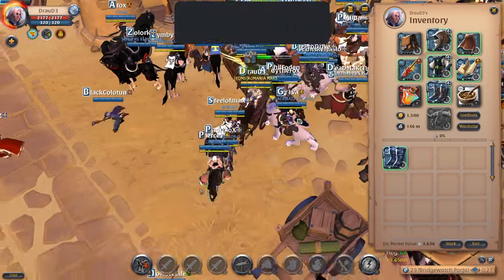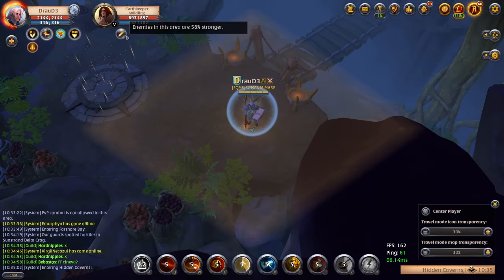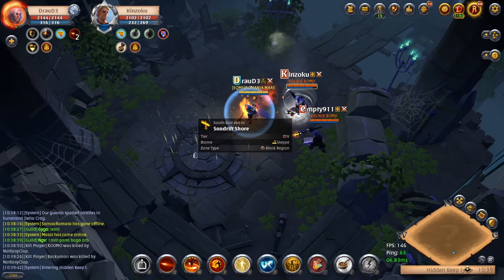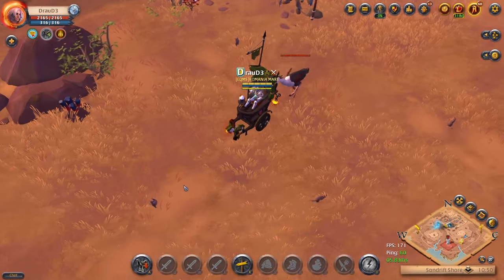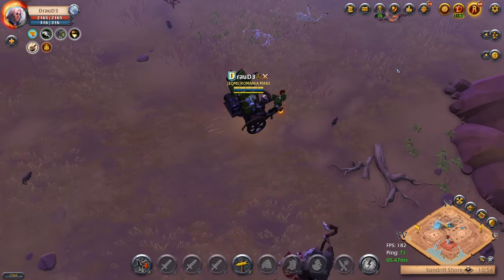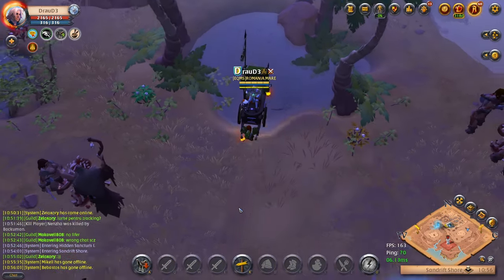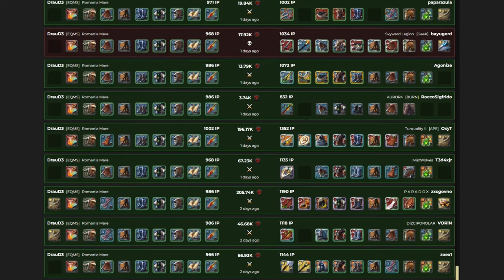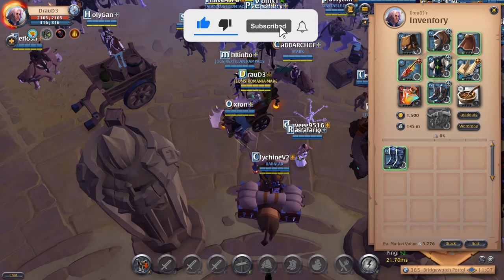Diving Guide ! Learn how to Dive Solo Dungeons! Tips & Tricks! Albion online| Ep125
Want to learn more about diving solo dungeons? Ask me any question!

Diving solo dungeons in cheap 4.1 set.
Taking Gucci fights
Big  profits
Big PVP fame

If you have any questions about diving just post them in the comments.